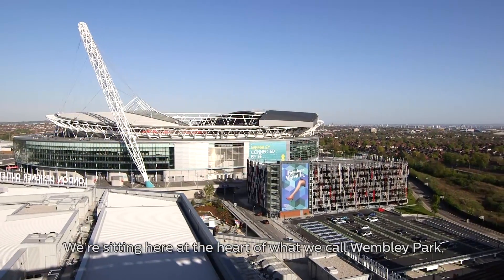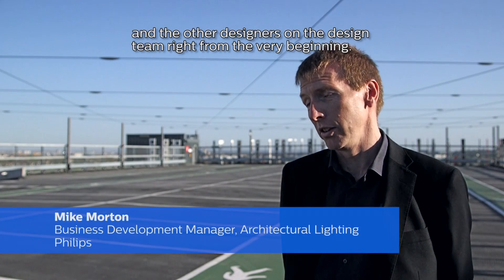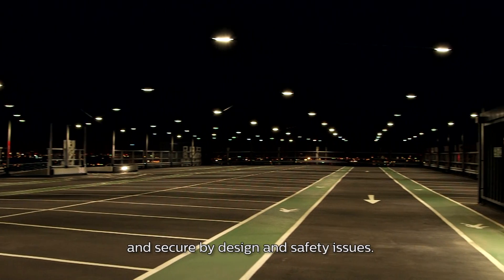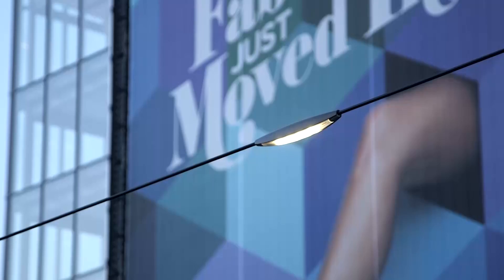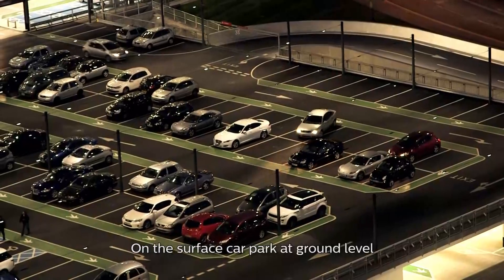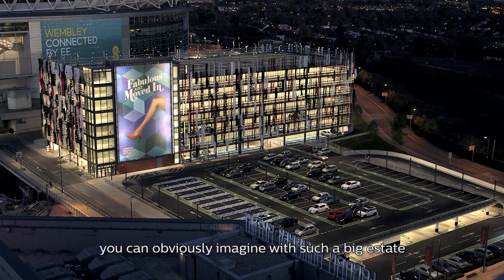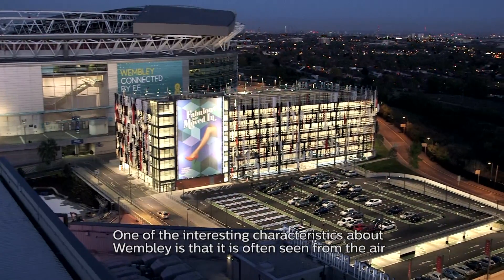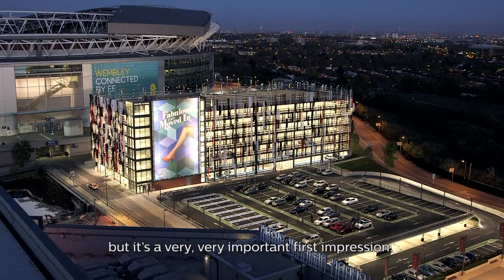FreeStreet lighting solution for Wembley Red Park London, United Kingdom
A new 1000 space multi-storey car park at Wembley Park is the first project in the UK to make use of Philips’ innovative new FreeStreet column-free suspended outdoor lighting system.